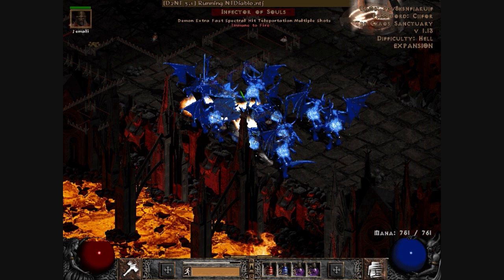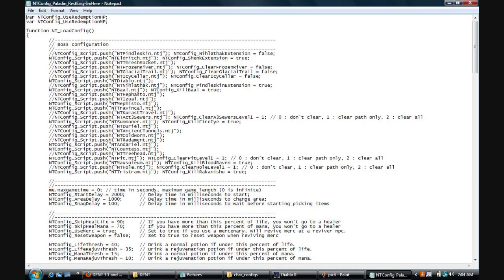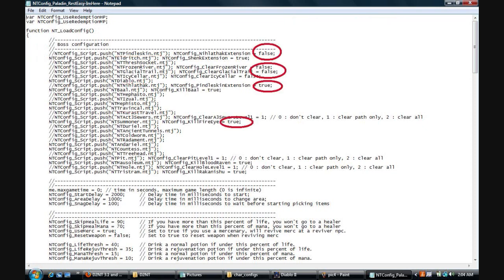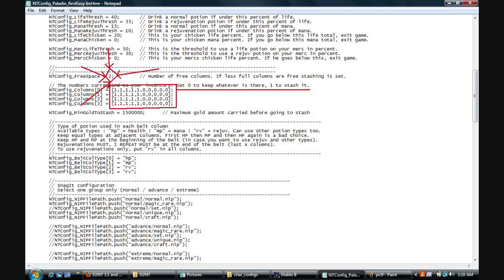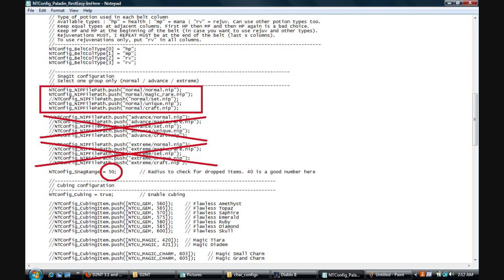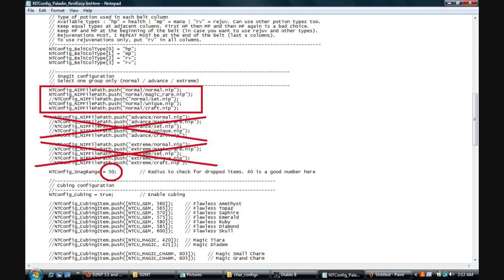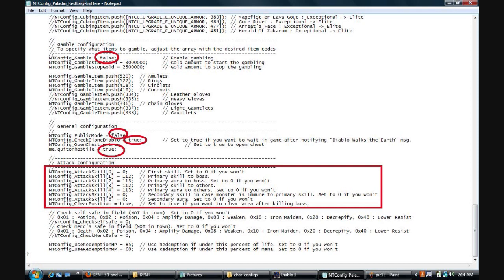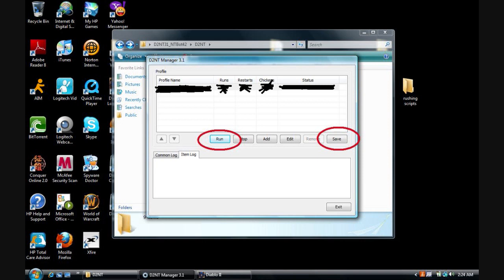Diablo 2 D2NT Bot Download and Configuration (v1.13)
***For best results, watch this in 480p or higher in full-screen mode***

This video shows you how to download and configure D2NT, a bot that works with patch 1.13. I know there are a lot of other videos out there, but I found them all to be very lacking, so I made my own.
 - If you're running Windows XP and this doesn't work, try putting the file titled "D2NT.DLL" into your system32 folder, or your windows folder (not sure which one works).

To keep skill Grand Charms, go to:::
D2NT-scripts-NtBot-item_configs-normal-magic_rare
Paste this text at the VERY BOTTOM:::

[Name] == GrandCharm && [Quality] == magic # [ItemAddSkillTab] == 1